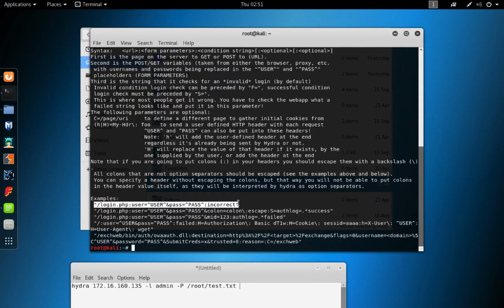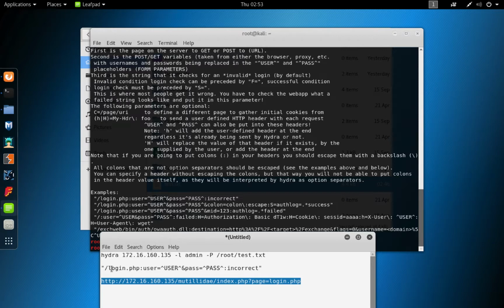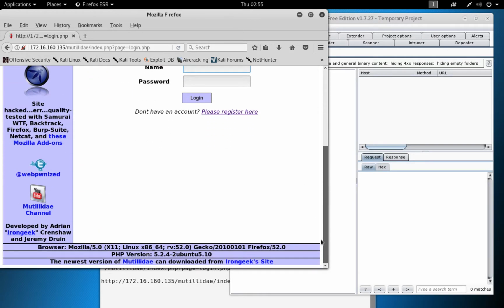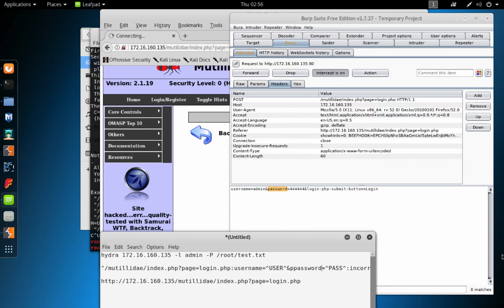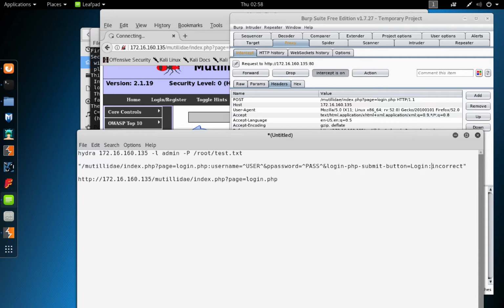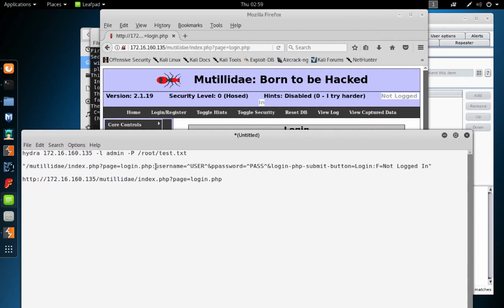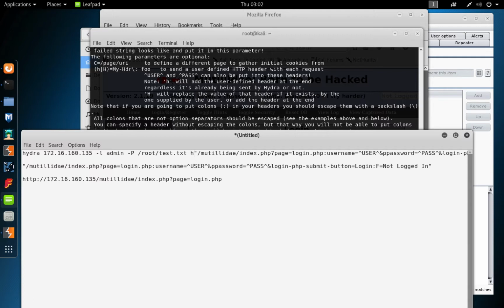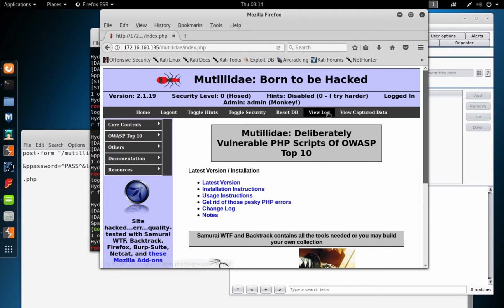Launching a Wordlist Attack with Hydra part 2 of 2